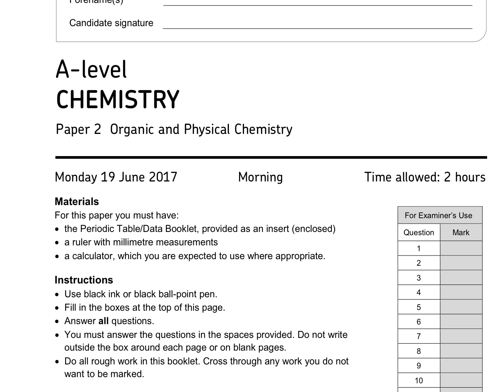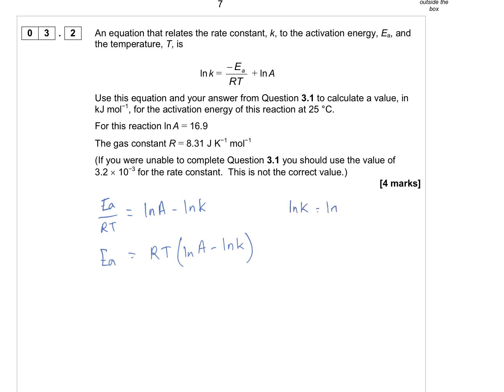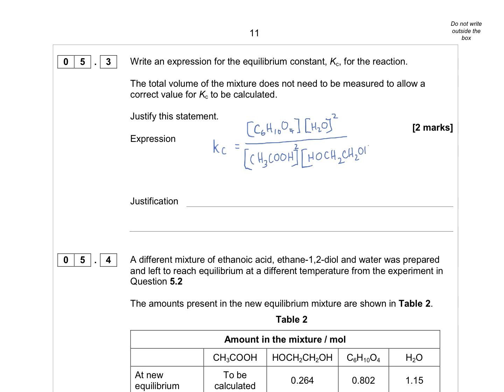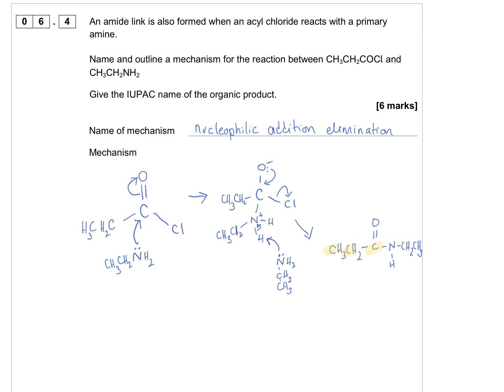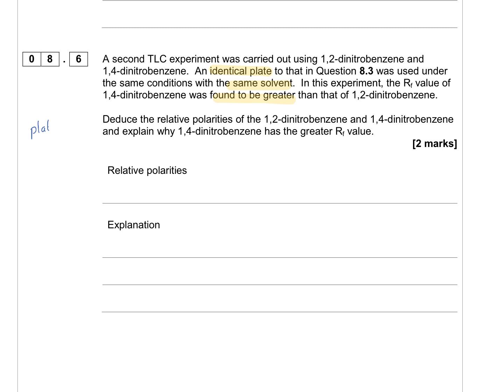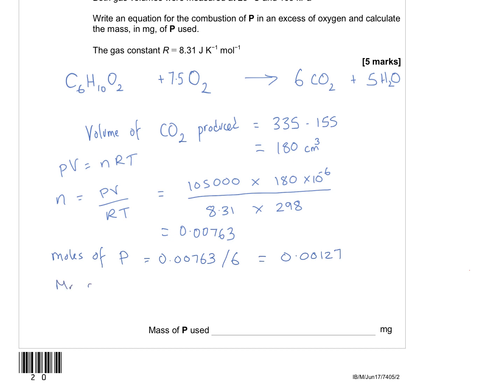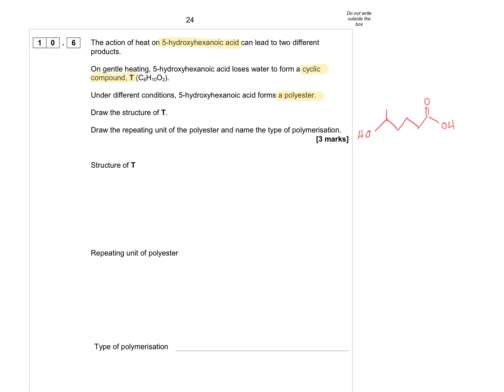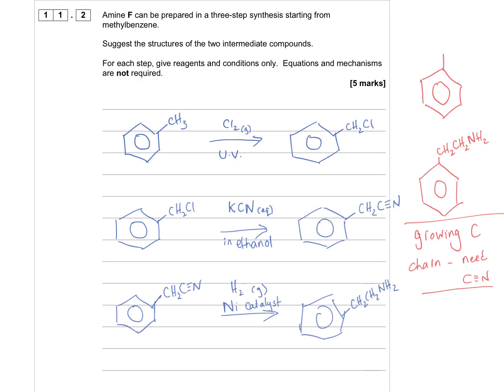chemistry paper 2 Jun 17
A walkthrough of AQA A level chemistry Paper 2 (Organic and Physical) from June 2017.